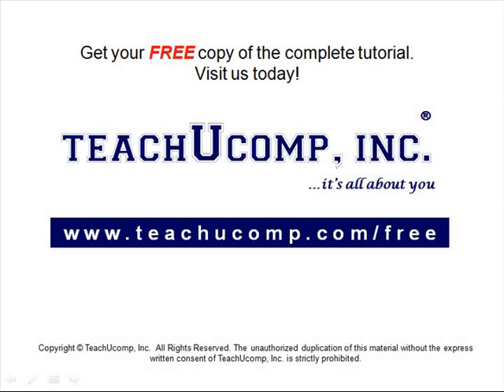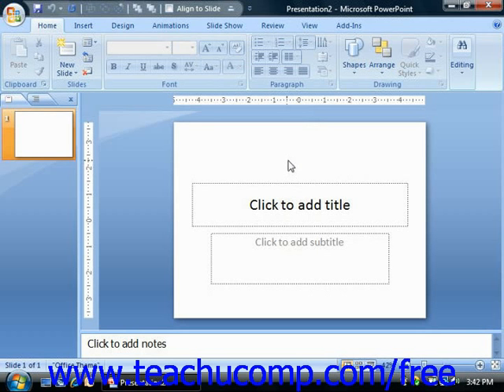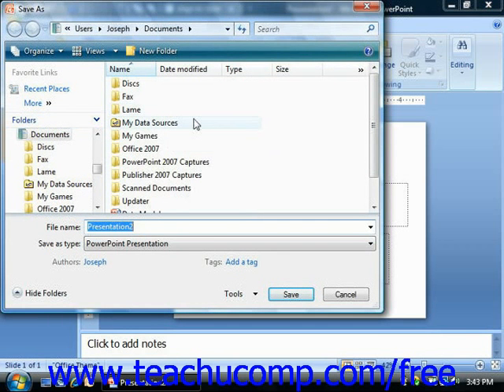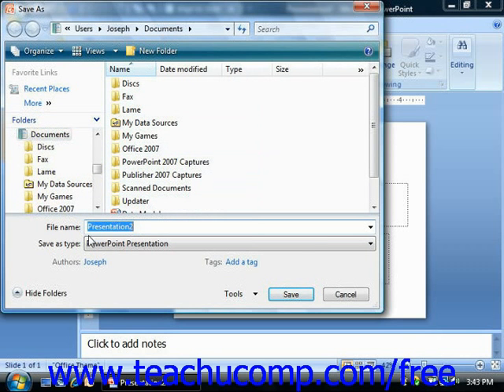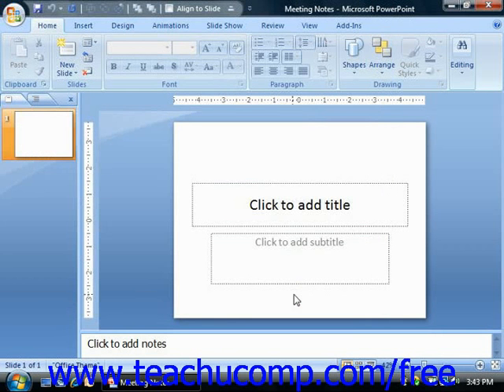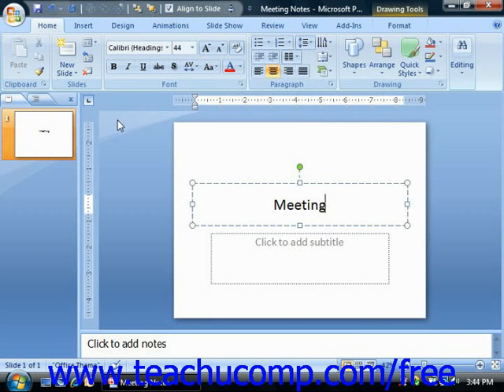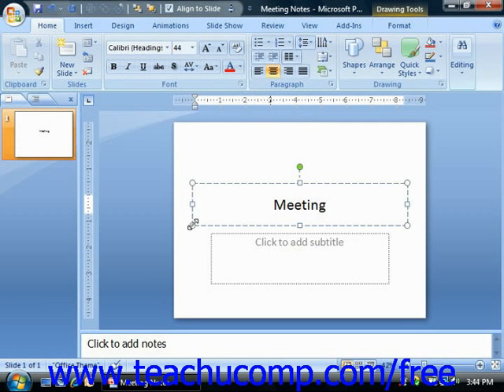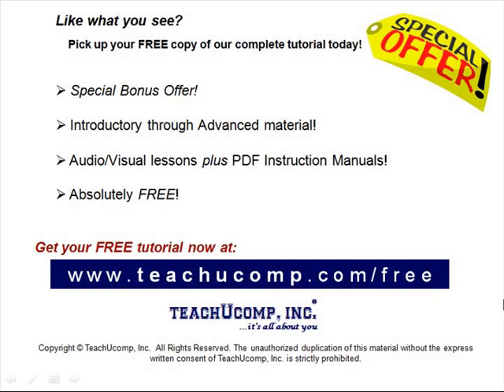PowerPoint 2007 Tutorial Saving Presentations 2007 Only Microsoft Training Lesson 2.7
Learn how to save presenations in Microsoft PowerPoint - the most comprehensive PowerPoint tutorial available. Visit us today!